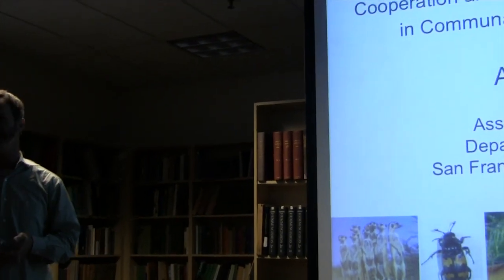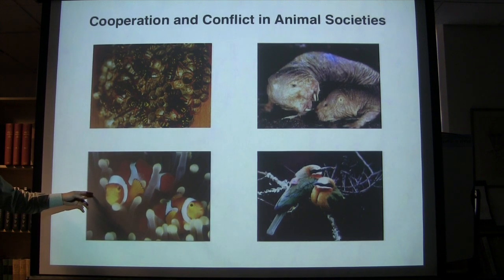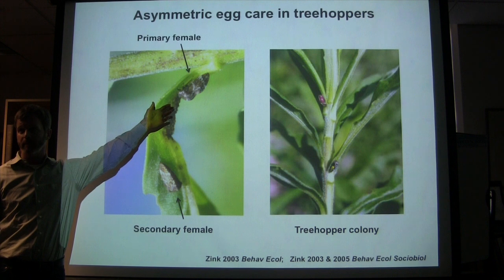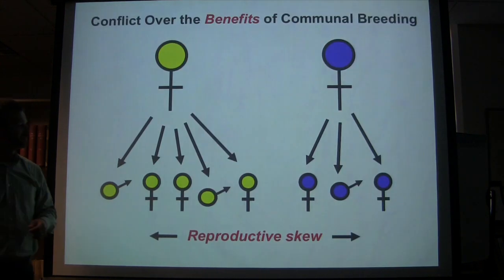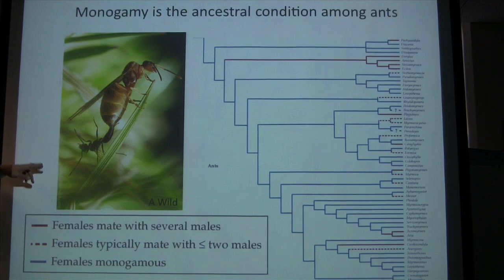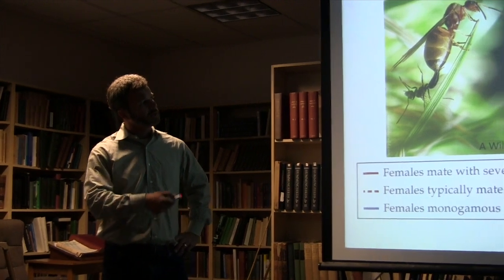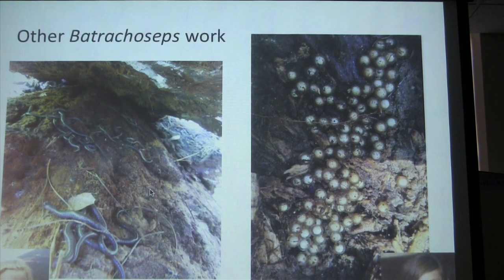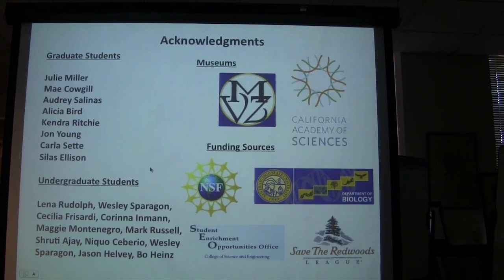Andrew Zink- September 17, 2014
Cooperation and conflict over reproduction in communally breeding animals:  Dept. of Biology, SFSU